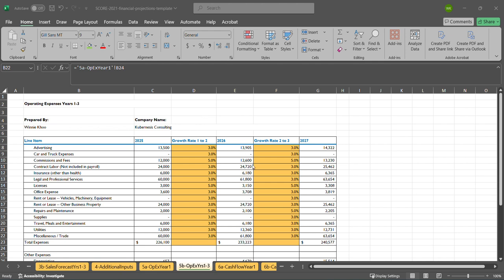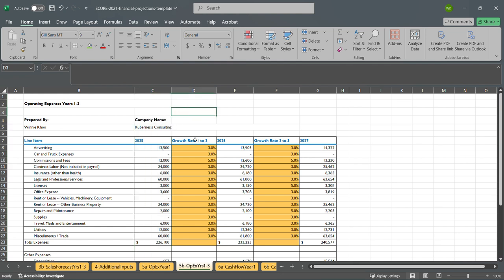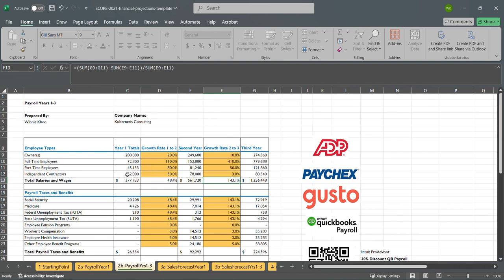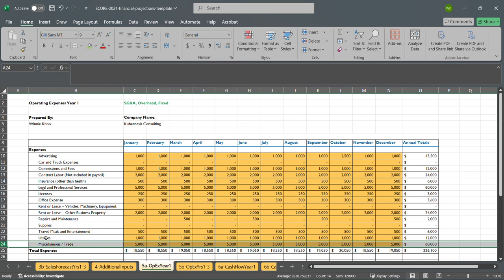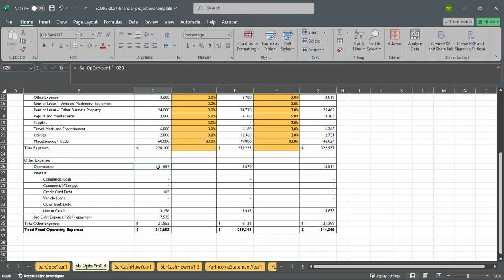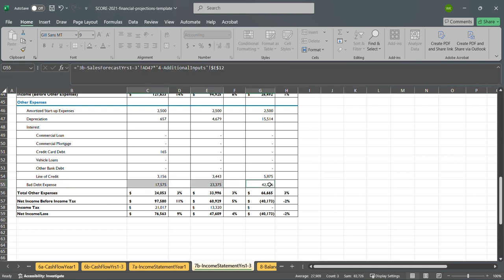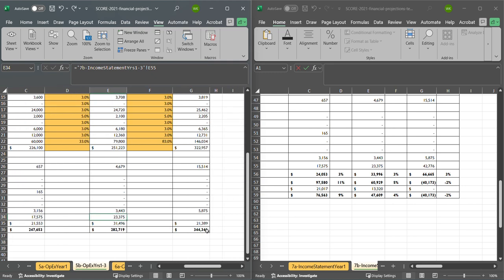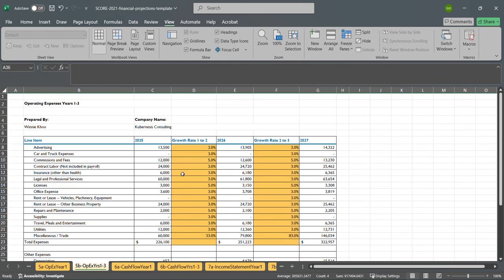Start-up Accounting 101: Operating Expense Forecast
Title: Start-up Accounting 101: Operating Expense Forecast

YouTube Description:
Businesses need to properly forecast their SG&A expense growth. This Forecast helps to determine the impact on Net Income and overall profitability of the company

Topics Covered:
00:31 Operating Expenses Annual Totals
01:21 Operating Expense YOY Growth
03:10 High % Growth Estimates
05:50 New Window
06:31 Cell Reference